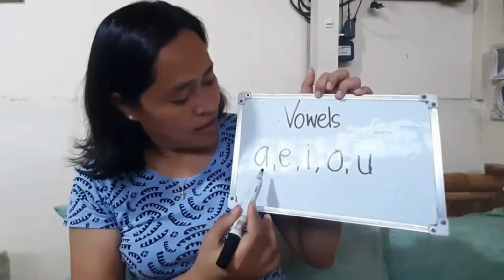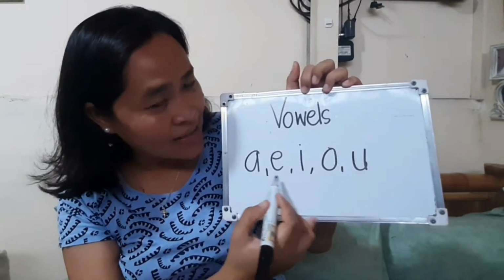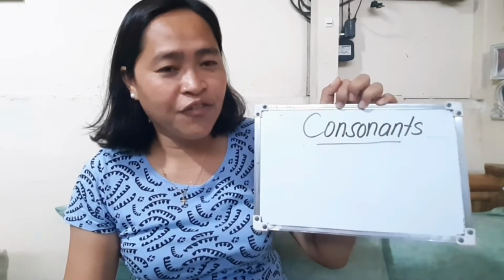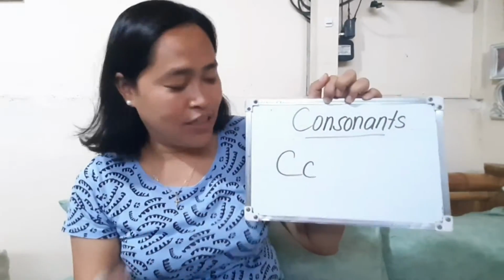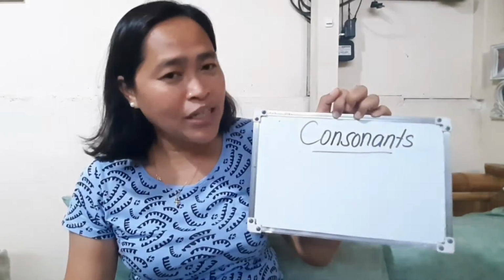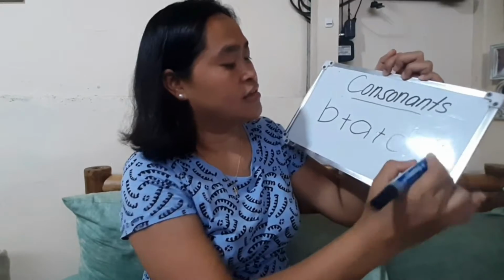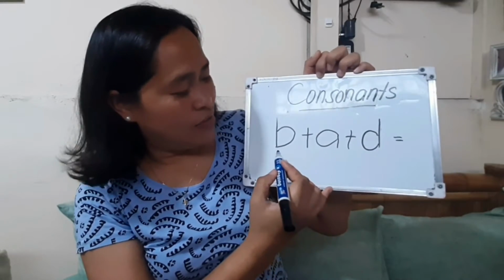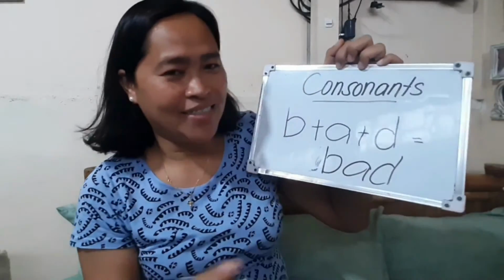April 29, 2021